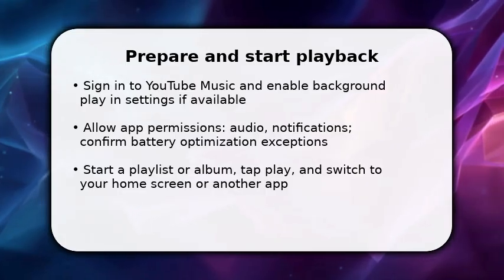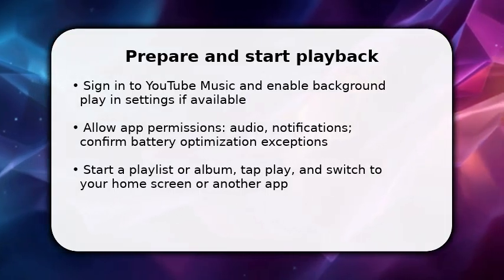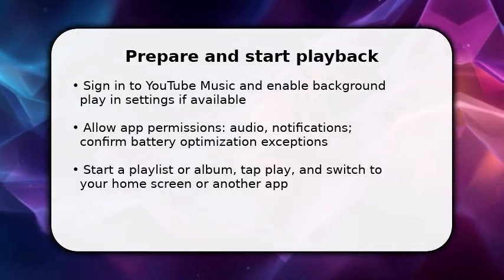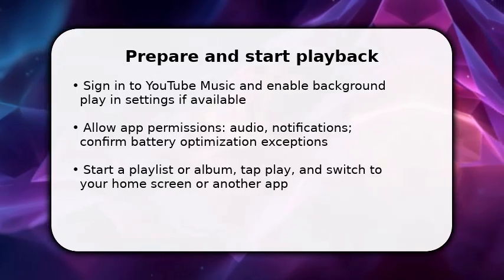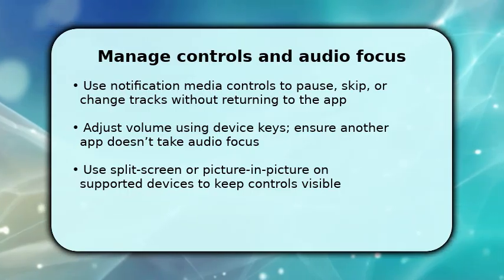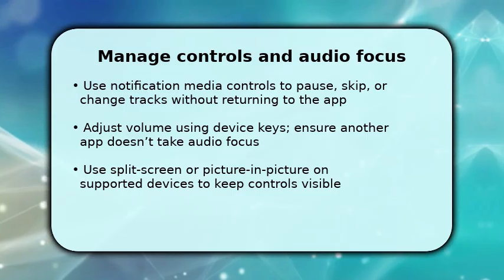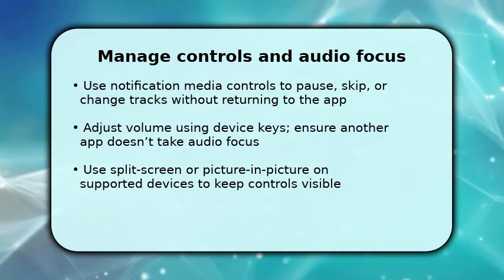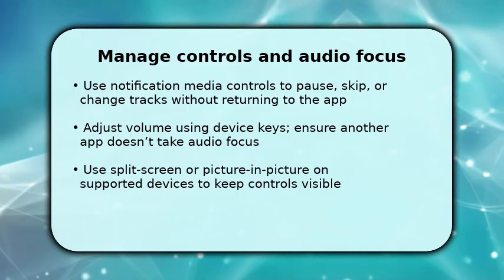How to Use Youtube Music While Using Other Apps (full Guide)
How to Use Youtube Music While Using Other Apps (full Guide) | 🔒 Surfshark VPN Deal — Stay private and secure. $1.99/mo + 3 Months Free ▸

Discover the seamless integration of YouTube music into your daily tasks. This comprehensive guide walks you through using background audio from videos on YouTube while multitasking with other applications, enhancing productivity and enjoyment.

YouTube Music, background playback, multitasking apps, integrating music into daily tasks, productivity tips